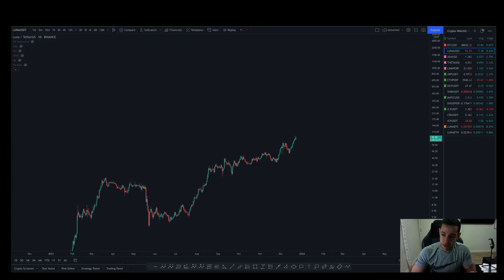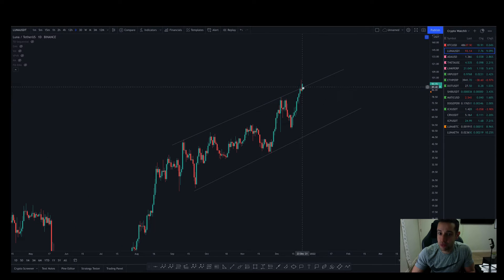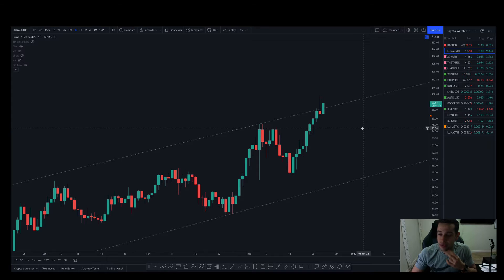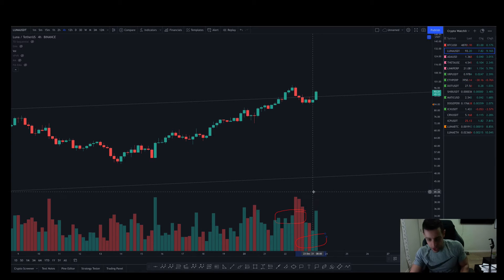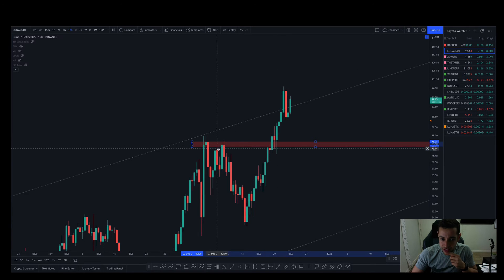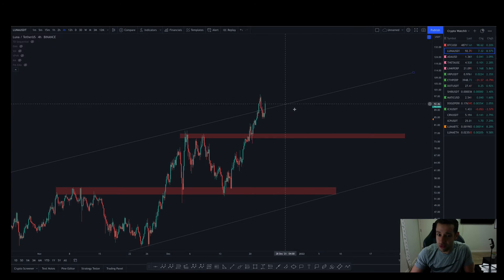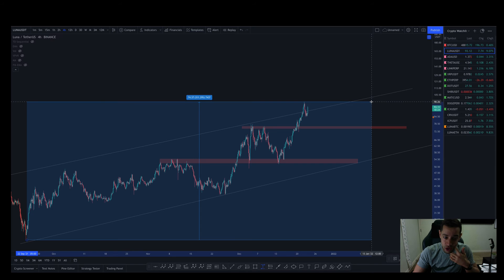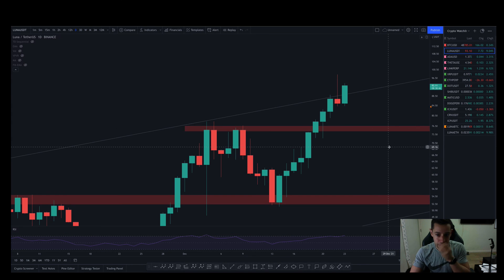Luna Price Target -30%?!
In this video I talk about price targets for Terra Luna to the upside and the downside. There is potential for a 30% drop to look out for as the move is overextended. This will of course be dependant on the crypto markets and the broader market as a whole (mainly bitcoin)